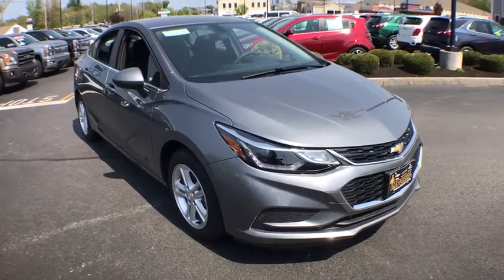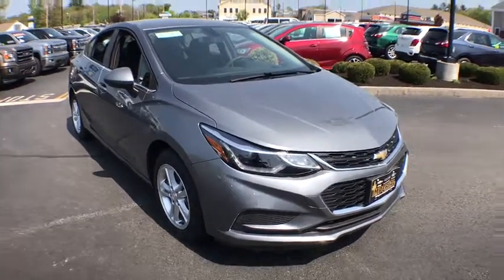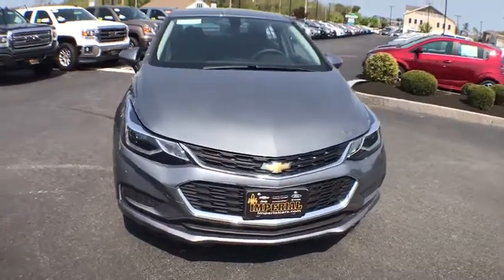2018 Chevrolet Cruze Milford, Franklin, Worcester, Framingham MA, Providence, RI 18104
Satin Steel Metallic New 2018 Chevrolet Cruze available in Milford, Massachusetts at Imperial Chevrolet. Servicing the Franklin, Worcester, Framingham MA, Providence, RI area.

Imperial Chevrolet
18 Uxbridge Rd

SATIN STEEL GRAY METALLIC exterior and JET BLACK interior, LT trim. Satellite Radio, iPod/MP3 Input, Onboard Communications System, Back-Up Camera, AUDIO SYSTEM, CHEVROLET MYLINK RADIO.. CONVENIENCE PACKAGE, KEYLESS OPEN.KEY FEATURES INCLUDEBack-Up Camera, Satellite Radio, iPod/MP3 Input, Onboard Communications System, Aluminum Wheels. MP3 Player, Remote Trunk Release, Steering Wheel Controls, Heated Mirrors, Electronic Stability Control.OPTION PACKAGESCONVENIENCE PACKAGE includes (ATH) Keyless Open, (BTM) Keyless Start, (KA1) heated driver and front passenger seats and (AH5) driver 8-way power seat adjuster, and (BTV) remote vehicle starter system [with automatic transmission only]; deletes (KTF) primary foldable key, ENGINE, 1.4L TURBO DOHC 4-CYLINDER DI with Continuous Variable Valve Timing (CVVT) (153 hp [114.08 kW] @ 5600 rpm, 177 lb-ft of torque [239 N-m] @ 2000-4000 rpm) (STD), TRANSMISSION, 6-SPEED AUTOMATIC (STD), KEYLESS OPEN, AUDIO SYSTEM, CHEVROLET MYLINK RADIO WITH 7 DIAGONAL COLOR TOUCH-SCREEN AM/FM stereo with seek-and-scan and digital clock, includes Bluetooth streaming audio for music and select phones; featuring Android Auto and Apple CarPlay capability for compatible phone (STD). Chevrolet LT with SATIN STEEL GRAY METALLIC exterior and JET BLACK interior features a 4 Cylinder Engine with 153 HP at 5600 RPM*.EXPERTS CONCLUDEThe Cruze has a nice, firm brake pedal feel, and the brakes respond as soon as you press the pedal. But they aren't touchy; they're just responsive. -Edmunds.com.OUR OFFERINGSImperial Cars Purchase With Confidence: 1) Free Car Fax Vehicle History Report Available For All Of Our Vehicles Online. 2) Imperial Certified. 3) 5 Day or 200 Mile Exchange Program for Your Total Confidence If you are not happy with it bring it back within 5 days or 200 miles and we'll give you a credit of your full purchase price toward the purchase of another vehicle. 4) Bottom Line Pricing..The Buy For Price reflects all applicable manufacturer rebates and/or incentives (not all will qualify) and is based on retail purchase with additional dealer discounts including a $1,000 Imperial Trade Assistance Bonus for qualifying 2007 or newer trades. Our RED TAG buy for specials are available exclusively through our phone and internet department. Price subject to change if manufacturer rebates change. Lease, business and fleet acquisitions may result in a different pricing and rebate structure. Price does not include tax, title, registration, and documentation fee or other applicable fees. Vehicle must be paid in full and take same day delivery from dealer stock. No wholesalers or dealers. Call or email our phone and internet team for the most current rebate information and Imperial discounts. Our Red Tag price online is for our market area only. Price cannot be combined with any other discounts or promotions. Not responsible for typographical or pricing errors. May include vehicle demonstrators. Stock photos may be used and picture may not reflect actual vehicle. Transparency is our goal.
REMOTE VEHICLE STARTER SYSTEM,SEATS  HEATED DRIVER AND FRONT PASSENGER,LT PREFERRED EQUIPMENT GROUP  includes Standard Equipment,KEYLESS OPEN,SATIN STEEL METALLIC,KEYLESS START,LICENSE PLATE BRACKET  FRONT,TIRES  205/55R16 ALL-SEASON  BLACKWALL  (STD),AUDIO SYSTEM  CHEVROLET MYLINK RADIO WITH 7 DIAGONAL COLOR TOUCH-SCREEN  AM/FM stereo with seek-and-scan and digital clock  includes Bluetooth streaming audio for music and select phones; featuring Android Auto and Apple CarPlay capability for compatible phone (STD),ENGINE  1.4L TURBO DOHC 4-CYLINDER DI  with Continuous Variable Valve Timing (CVVT) (153 hp [114.08 kW] @ 5600 rpm  177 lb-ft of torque [239 N-m] @ 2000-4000 rpm) (STD),TRANSMISSION  6-SPEED AUTOMATIC  (STD),JET BLACK  CLOTH SEAT TRIM,SEATS  FRONT BUCKET WITH RECLINING SEATBACKS AND ADJUSTABLE HEAD RESTRAINTS  (STD),SEAT ADJUSTER  DRIVER 8-WAY POWER,CONVENIENCE PACKAGE  includes (ATH) Keyless Open  (BTM) Keyless Start  (KA1) heated driver and front passenger seats and (AH5) driver 8-way power seat adjuster  and (BTV) remote vehicle starter system [with automatic transmission only]; deletes (KTF) primary foldable key,WHEELS  16 (40.6 CM) ALUMINUM  (STD),Turbocharged,Front Wheel Drive,Power Steering,ABS,4-Wheel Disc Brakes,Aluminum Wheels,Tires - Front Performance,Tires - Rear Performance,Temporary Spare Tire,Automatic Headlight